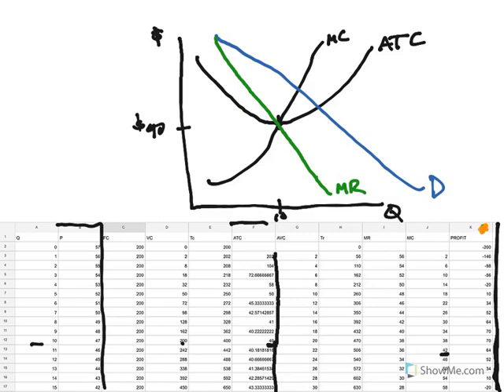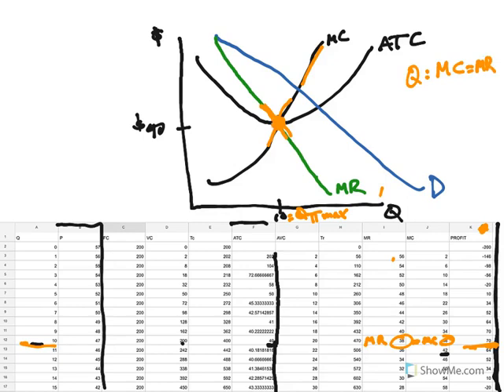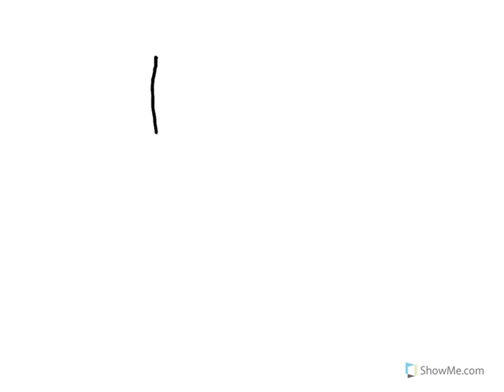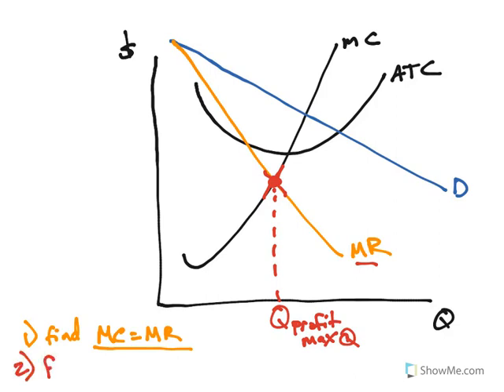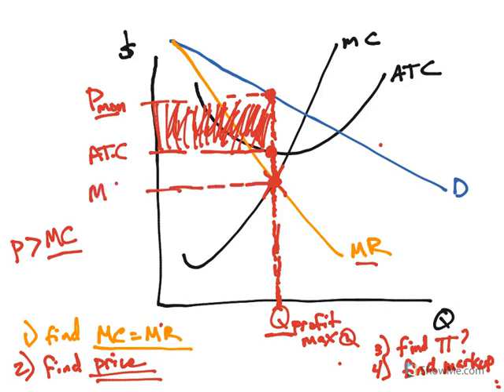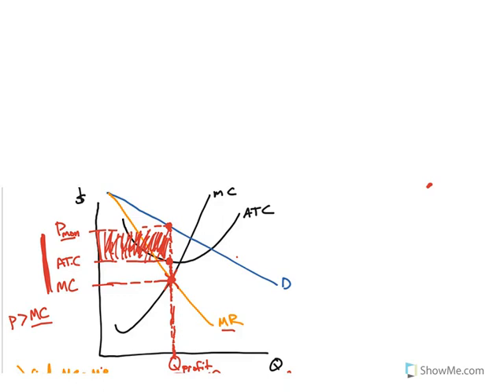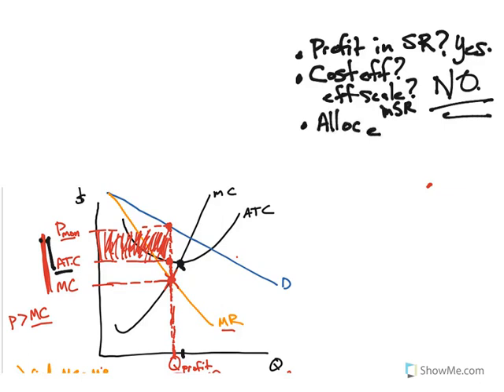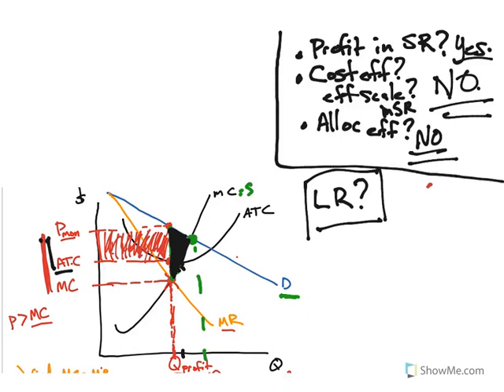Monopoly with math TAP TM ECO101